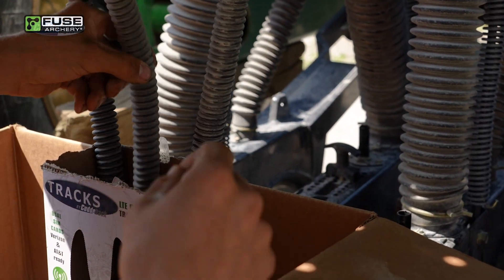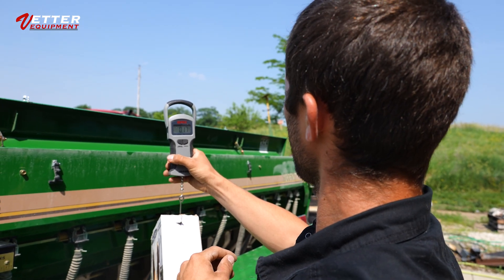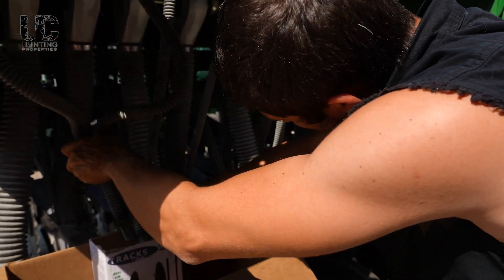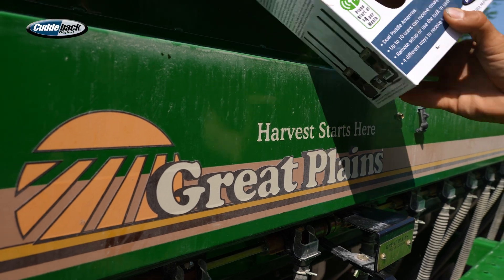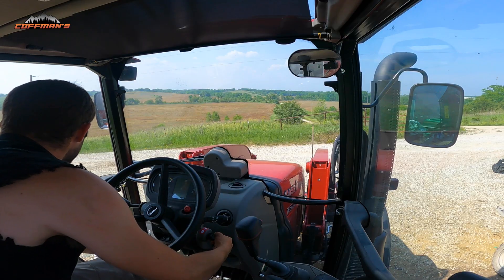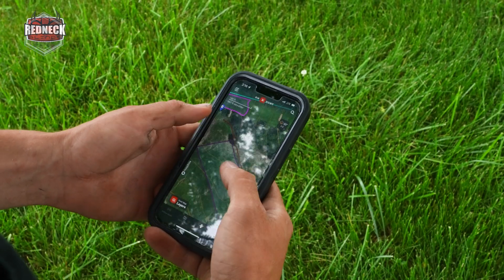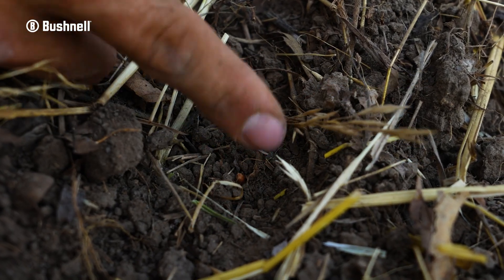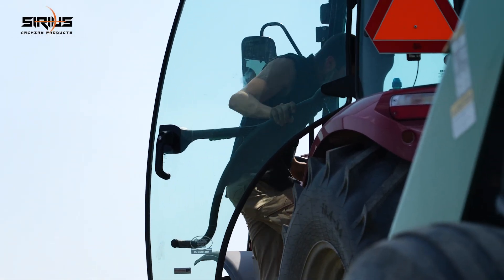Planting Plot Screen To Help Improve Your Access, The Next Step For An Iowa Giant.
Prepping A No-Till Drill, Using Plot Screen For Bulletproof Access | Kaleb’s Blog

Kaleb returns to continue his work on Lee’s farm to check more items off the long to-do list. With the goal of planting a plot screen strip near a proven stand location, Kaleb explains the process for calculating the rate at which the Great Plains drill will plant the seeds. He then calibrates the drill according to the calculated rate, and then after planting, discusses how the plot screen will help improve the location.